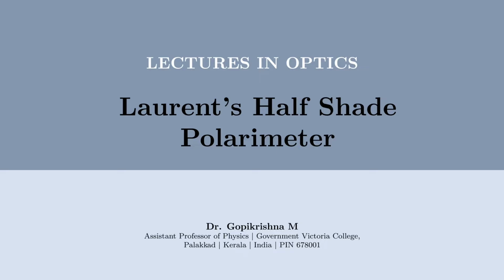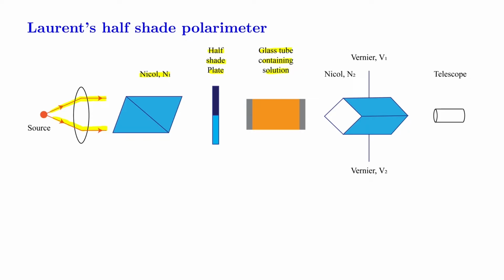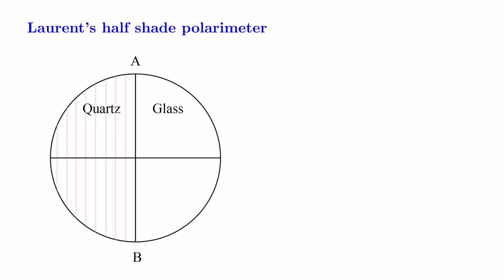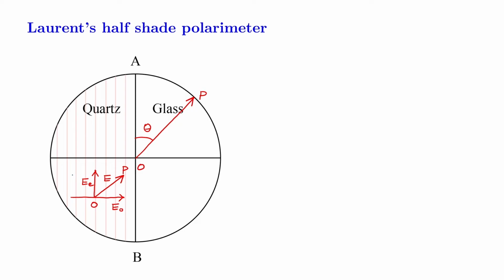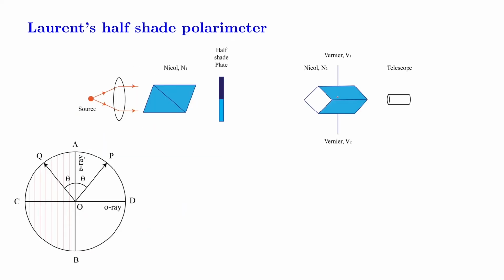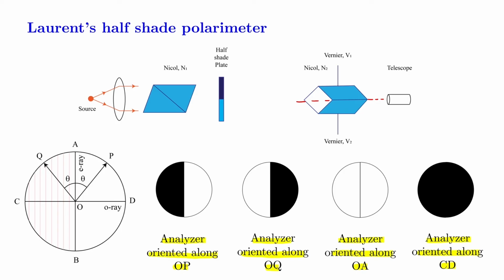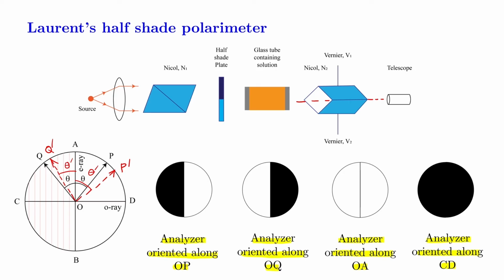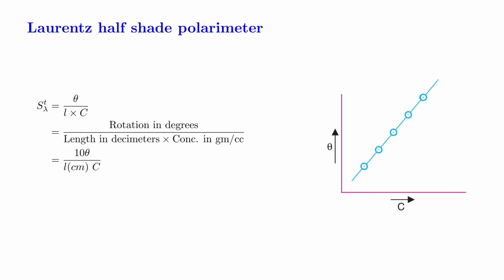Laurent's Half Shade Polarimeter